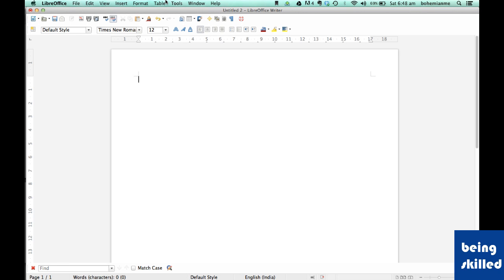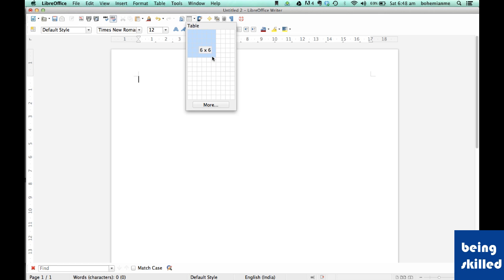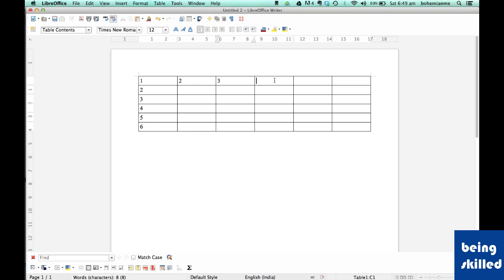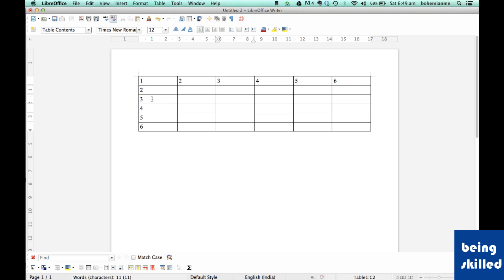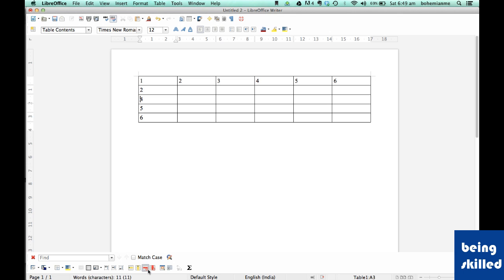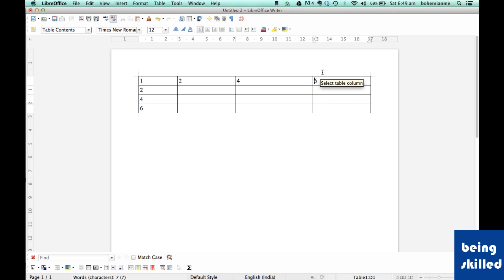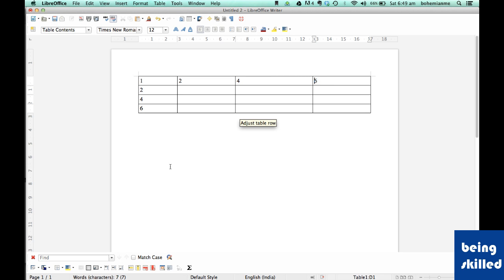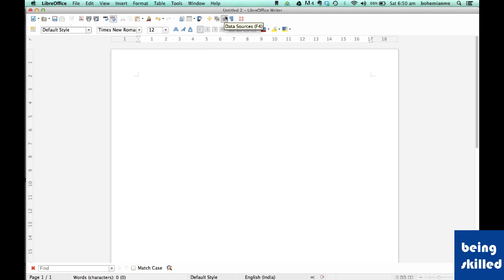How to delete Rows, Columns and Table in LibreOffice Writer